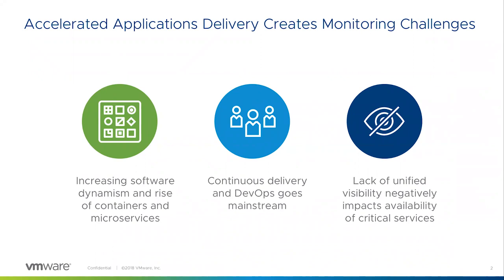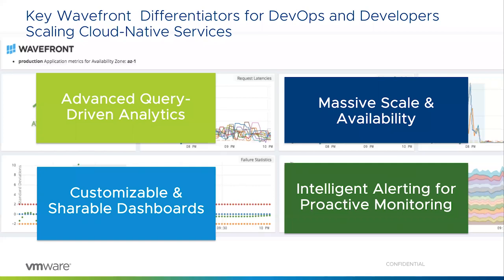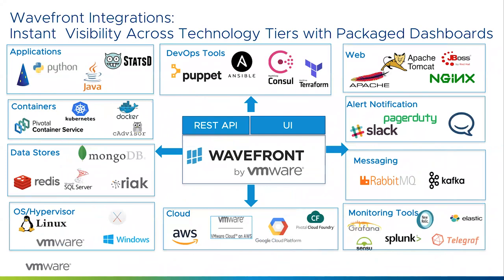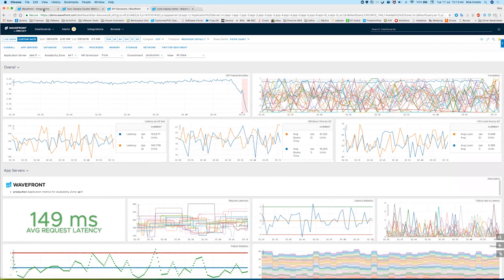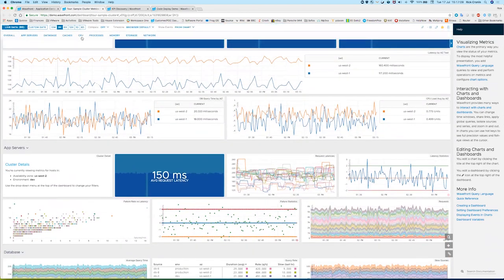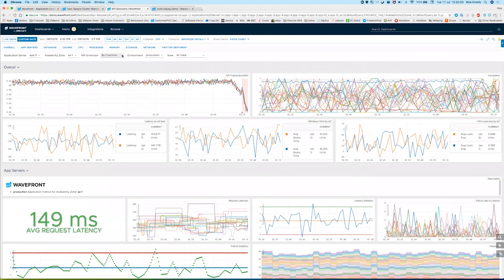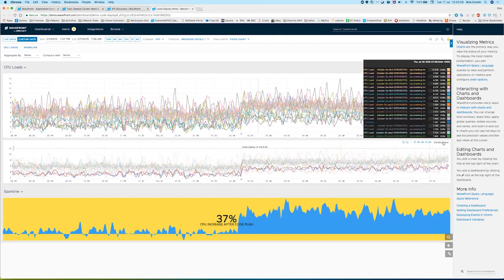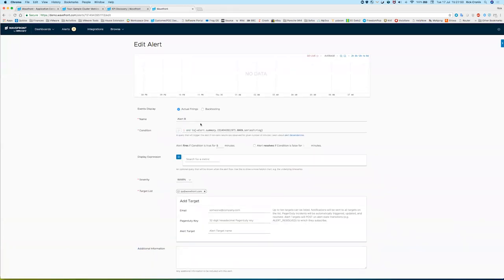Wavefront Live Demo - July